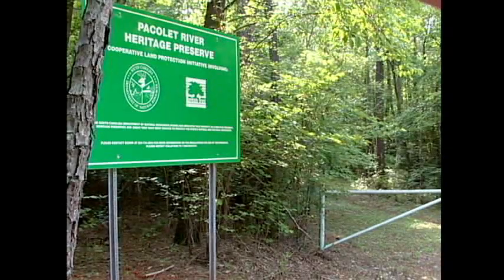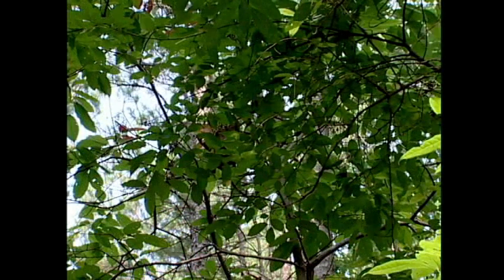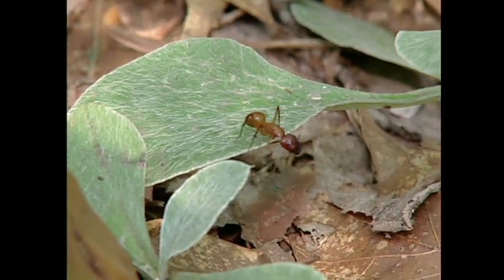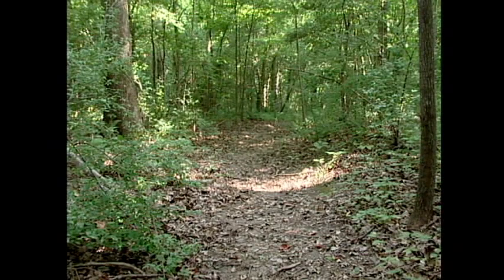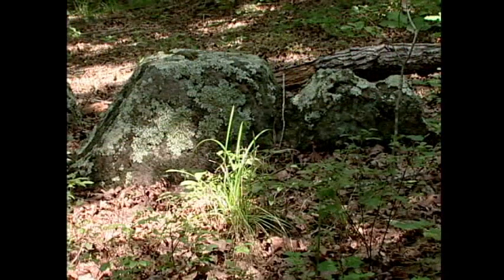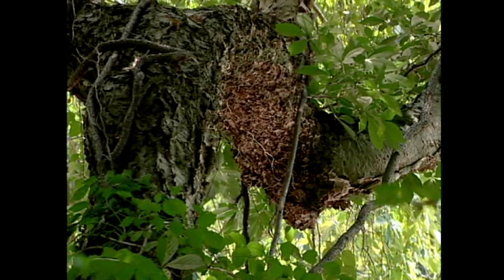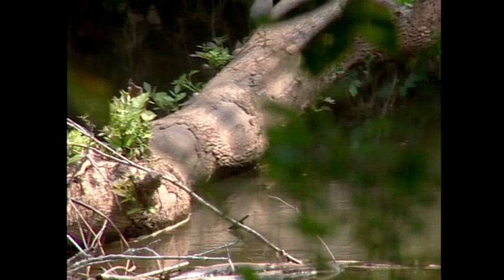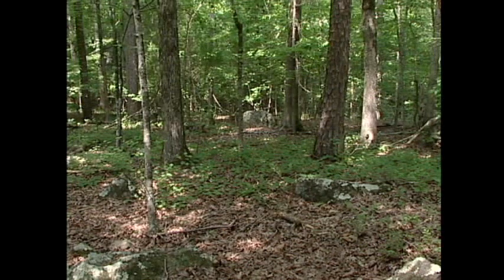Pacolet River Heritage Preserve Field Trip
Soapstone is a metamorphic rock that can be easily carved, and rapidly heated.  That made it very useful to native Americans for cooking and other daily activities.  There is an old quarry of soapstone in eastern Spartanburg county, now protected by the Pacolet River Heritage Preserve.  It's a beautiful place to visit, so we did, in our Field Trip.